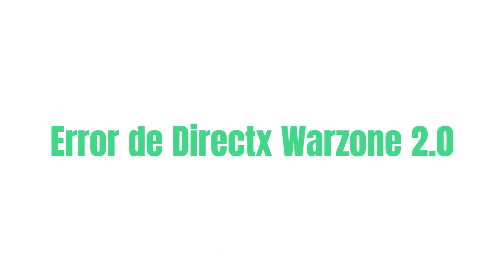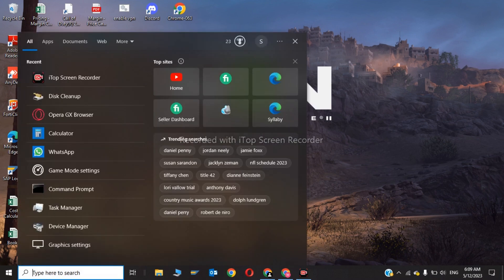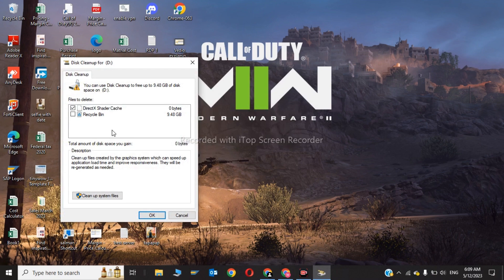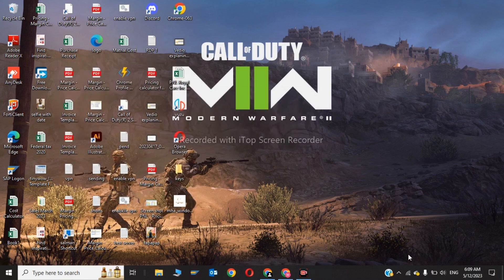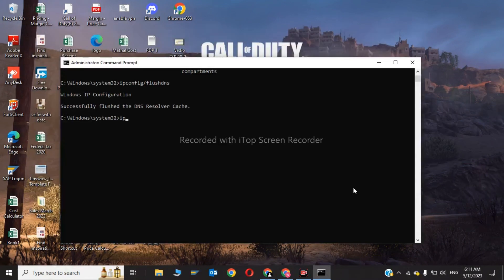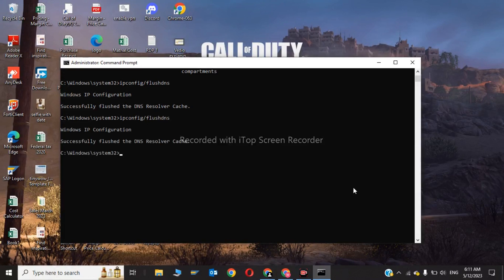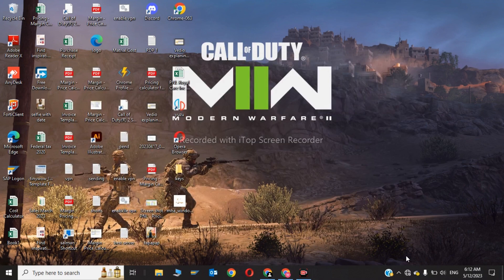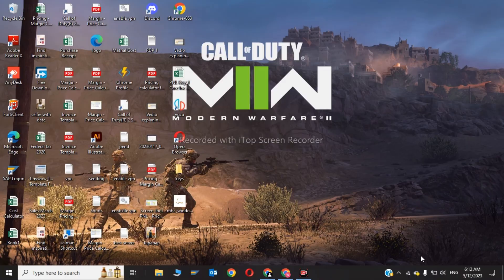How to Fix DirectX Error in Warzone 2.0 and MW2: Encountered an Unrecoverable Error (2023)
Here's how to fix cod mw2 directx encountered an unrecoverable error. This error is searched as mw2 directx error. And in this video I showed you how to fix directx encountered an unrecoverable error modern warfare 2.

Scan and Repair files
Delete DirectX Cache
Redownload Direct X
Use CMD Commands
ipconfig/flushdns
ipconfig/release
ipconfig/renew